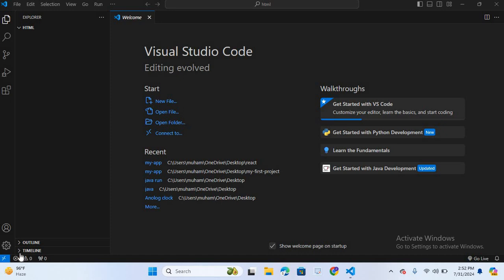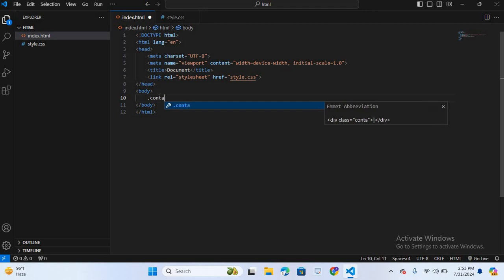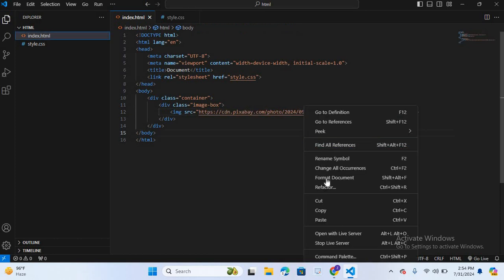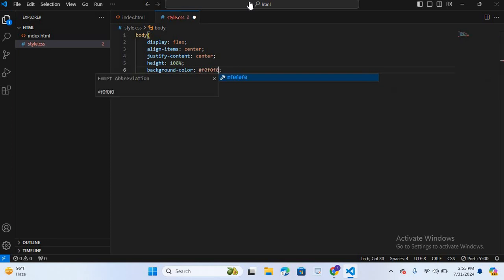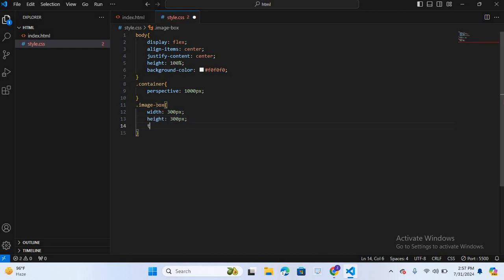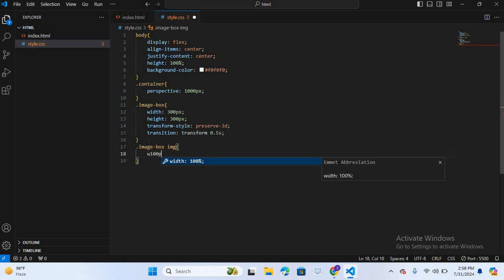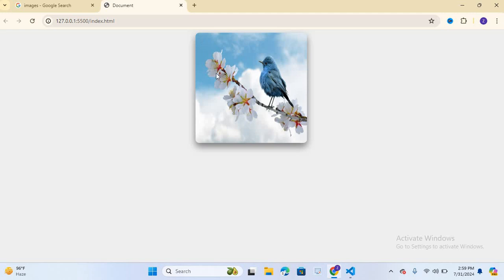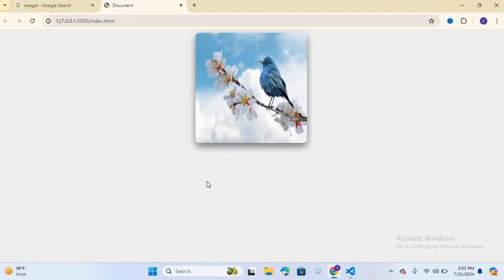Crazy 3D Rotation Effect Using HTML & CSS - How to Make 3D Images with HTML and CSS: Easy Tutorial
In this video, you'll learn how to create impressive 3D images using HTML and CSS. We will guide you through the entire process step-by-step, from setting up your HTML structure to applying the necessary CSS styles to achieve a stunning 3D effect. Whether you're a beginner or looking to enhance your web design skills, this tutorial is perfect for you. Follow along with our practical examples and tips to bring your images to life.